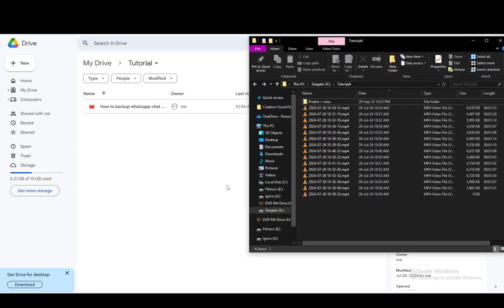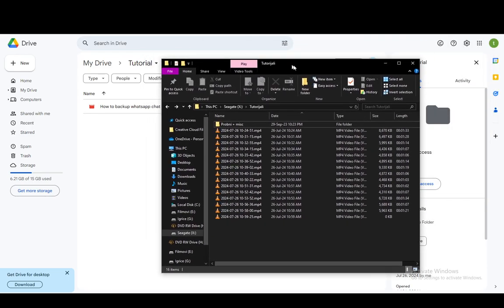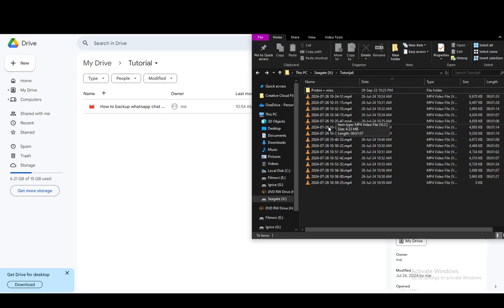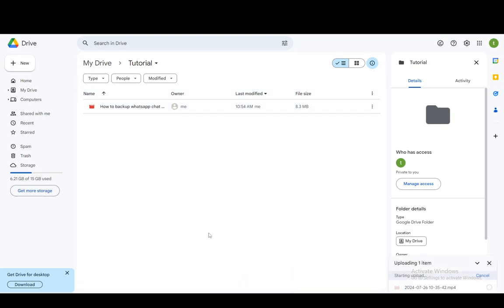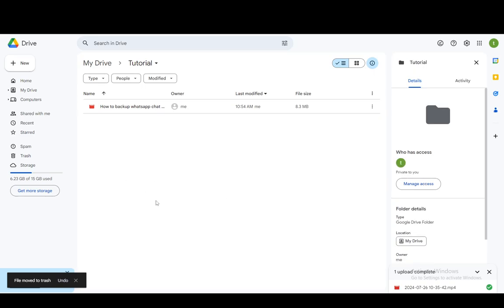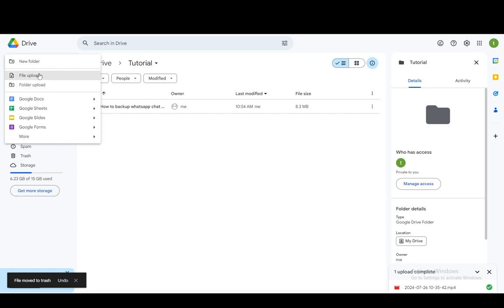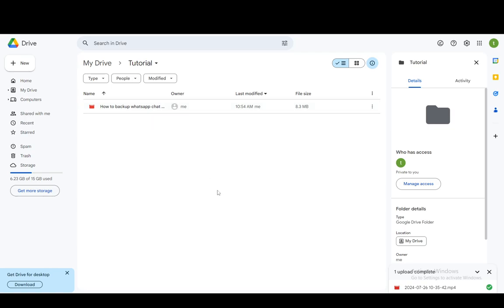How To Transfer Photos And Videos To Google Drive Account Tutorial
Today we talk about transfer photos and videos to google drive account,google drive tutorial,how to use google drive,share files using google drive